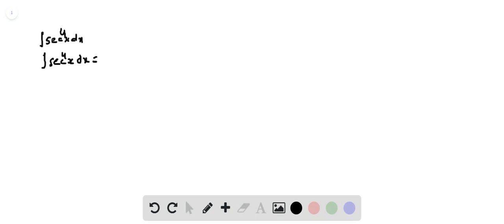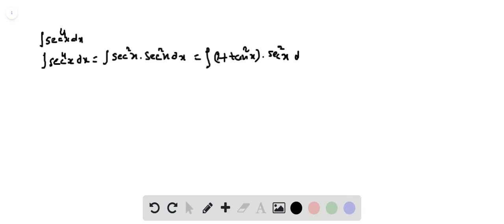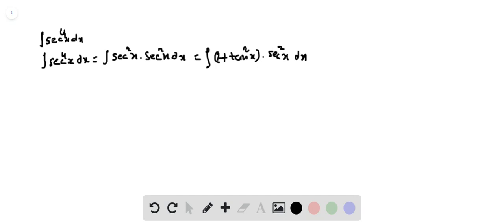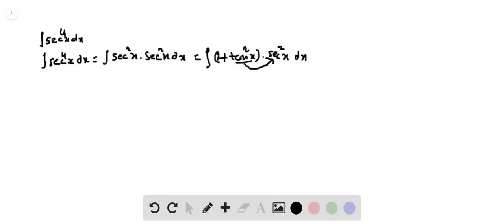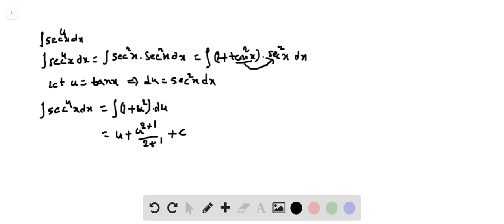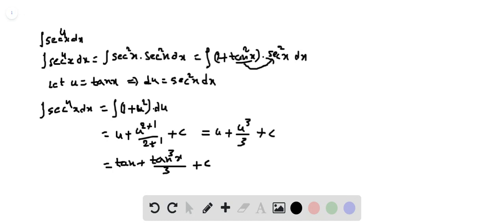Integral of sec^4x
"Mastering Integrals: Step-by-Step Solutions for Sin^2(x), e^(x^2), Cos^2(x), Tan(x), Sec^3(x), 1/x, Log(x), e^(2x), 1/x^2, Sin(x)/x, Sin^3(x), Tan^2(x), and Sin^4(x)!

In this comprehensive tutorial, we delve into the world of integrals and unlock the secrets to solving some of the most common functions. From the popular Sin^2(x) and Cos^2(x) to the exponential e^(x^2) and logarithmic Log(x), we'll guide you through each step, ensuring you gain a solid understanding.

Join us as we explore the intricate calculations involved in finding the integral of Tan(x), Sec^3(x), and even the challenging 1/x and 1/x^2. Additionally, we'll uncover the techniques behind integrating Sin(x)/x, Sin^3(x), Tan^2(x), and Sin^4(x), enabling you to conquer any integral problem that comes your way.

With our clear explanations and comprehensive examples, you'll develop the skills necessary to confidently tackle these integrals. Expand your mathematical knowledge and impress your peers with your newfound expertise!

Don't miss this opportunity to master integrals and enhance your problem-solving abilities.
To find the integral of the function f(x) = x^3 * e^(2x), you can use integration by parts. Integration by parts is a technique that allows you to integrate the product of two functions. It is based on the product rule for differentiation.

Let's proceed with the integration by parts:

∫ x^3 * e^(2x) dx

We can choose u = x^3 and dv = e^(2x) dx.

Taking the derivatives and antiderivatives:

du = 3x^2 dx (differentiate u with respect to x)
v = ∫ e^(2x) dx = (1/2) * e^(2x) (integrate dv)

Now, we can use the formula for integration by parts:

∫ u * dv = u * v - ∫ v * du

Applying the formula:

∫ x^3 * e^(2x) dx = (x^3) * (1/2) * e^(2x) - ∫ (1/2) * e^(2x) * 3x^2 dx

Simplifying:

∫ x^3 * e^(2x) dx = (1/2) * x^3 * e^(2x) - (3/2) * ∫ x^2 * e^(2x) dx

We now have another integral to evaluate, but notice that it's similar to the initial integral. We can apply integration by parts again.

Let's proceed with the second integration by parts:

∫ x^2 * e^(2x) dx

We can choose u = x^2 and dv = e^(2x) dx.

du = 2x dx (differentiate u with respect to x)

Applying the formula for integration by parts:

∫ x^2 * e^(2x) dx = (x^2) * (1/2) * e^(2x) - ∫ (1/2) * e^(2x) * 2x dx

Simplifying:

∫ x^2 * e^(2x) dx = (1/2) * x^2 * e^(2x) - ∫ x * e^(2x) dx

Now, we have another integral to evaluate, but notice that it's similar to the second integral we just obtained. We can apply integration by parts one more time.

∫ x * e^(2x) dx

Let's choose u = x and dv = e^(2x) dx.

du = dx (differentiate u with respect to x)

∫ x * e^(2x) dx = (x) * (1/2) * e^(2x) - ∫ (1/2) * e^(2x) dx

Simplifying:

∫ x * e^(2x) dx = (1/2) * x * e^(2x) - (1/4) * e^(2x)

Now, we can substitute the values back into the expression we obtained earlier:

∫ x^2 * e^(2x) dx = (1/2) * x^2 * e^(2x) - ((1/2) * x * e^(2x) - (1/4) * e^(2x))

Finally, we substitute this result back into the expression we obtained previously:

∫ x^3 * e^(2x) dx = (1/2) * x^3 * e^(2x) - (3/2) * ((1/2) * x^2 * e^(2x) - (1/2) * x * e^(2x) + (1/4) * e^(2x))

Simplifying further:

∫ x^3 * e^(2x) dx = (1/2) * x^3 * e^(2x) - (3/4) * x^2 * e^(2x) + (3/4) * x * e^(2x) - (3/8) * e^(2x)

Therefore, the integral of x^3 * e^(2x) with respect to x is given by:

∫ x^3 * e^(2x) dx = (1/2) * x^3 * e^(2x) - (3/4) * x^2 * e^(2x) + (3/4) * x * e^(2x) - (3/8) * e^(2x) + C

Educator’s Profile - Kishore Reddy
1. M.Sc (Mathematics) from Osmania University,
2. B.Sc (Mathematics) from Kakatiya University,
3. Over 10 years Of Teaching Experience.

I am expert in the following Topics :
Differential equations,
Abstract Algebra,
Group Theory,
Complex Analysis,
Linear Algebra
Real Analysis.